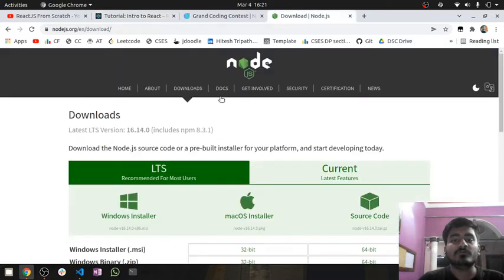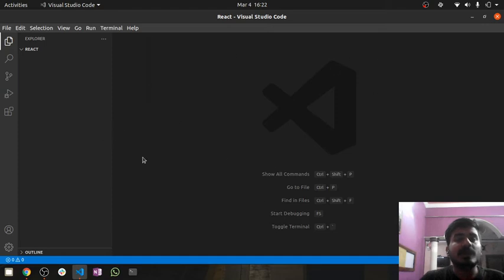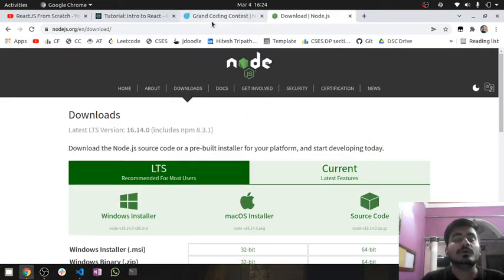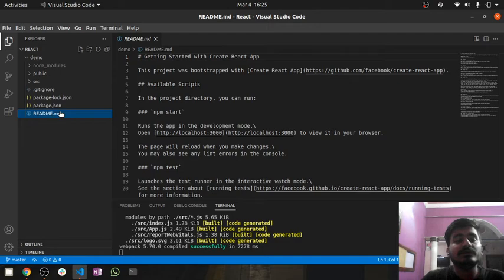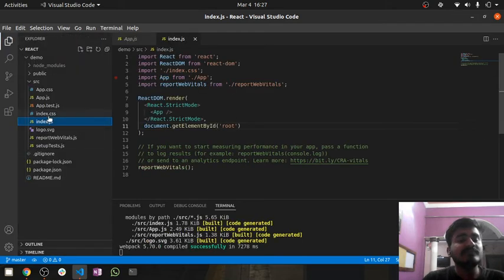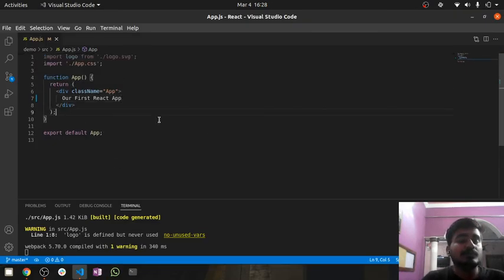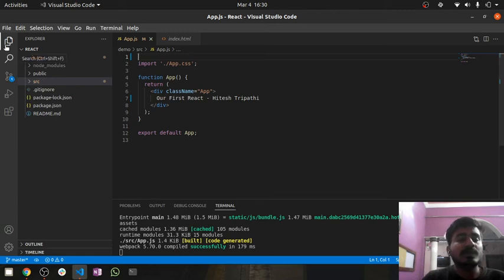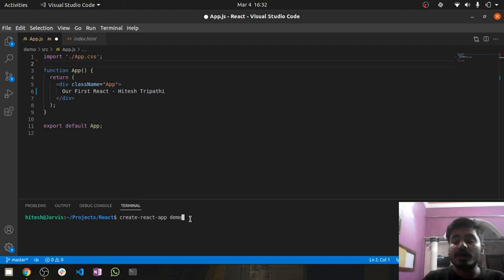02 - Create First React App and Folder Structure of React - Hitesh Tripathi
The idea of these videos is that anyone can learn ReactJS and start creating responsive websites and web applications, even if they have no prior experience in coding or web-development.

Chapters
00:00 Welcome to Coding Talkies with Hitesh Tripathi
02:45 Create Development Environment for React
05:10 Create First React APP
07:36 Folder Structure of ReactJS
13:15 Difference NPX / NPM